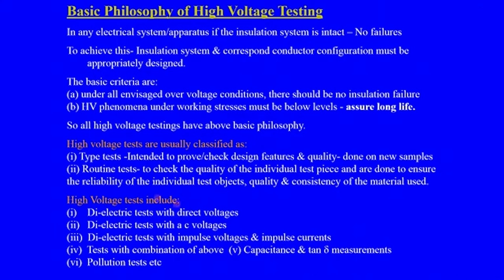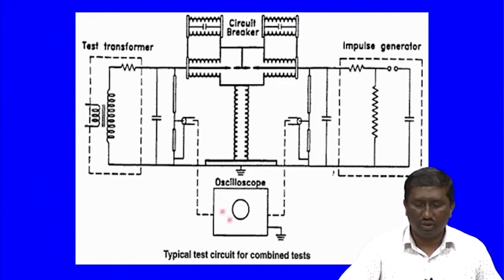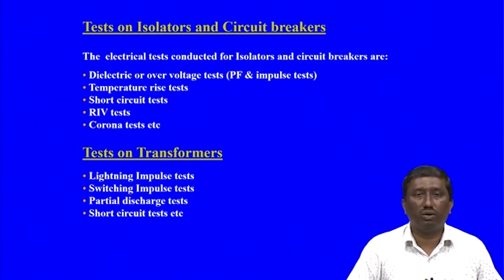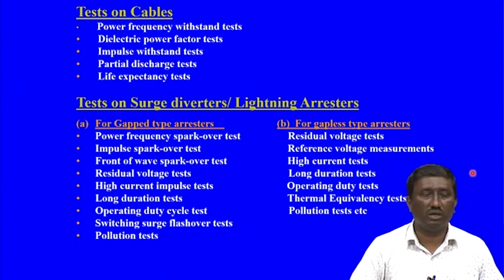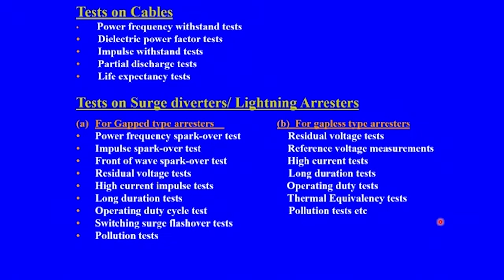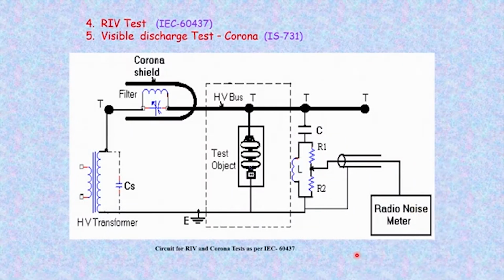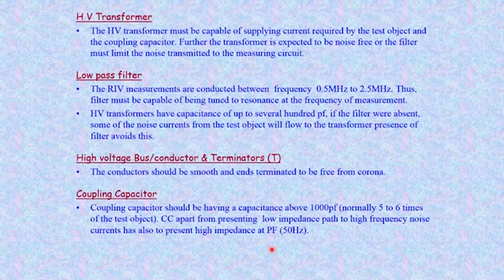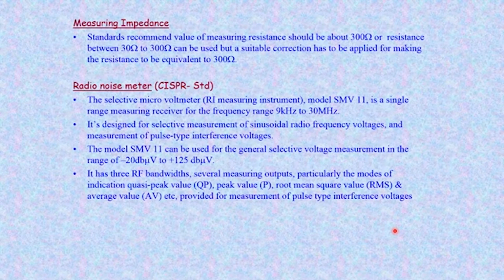Basic philosophy of HV testing, tests for various HV apparatus